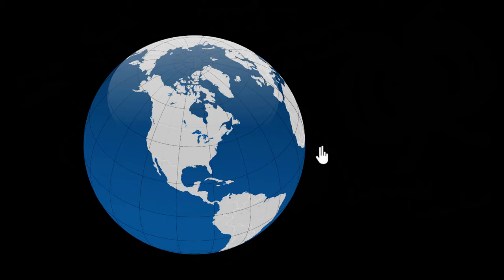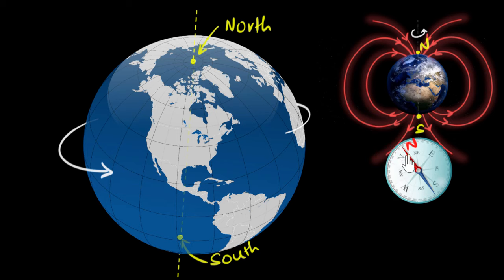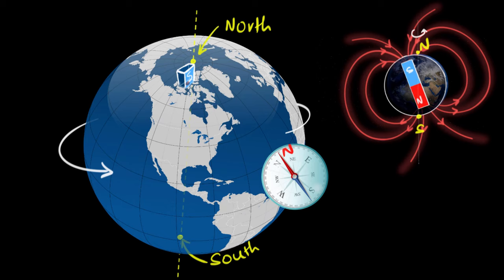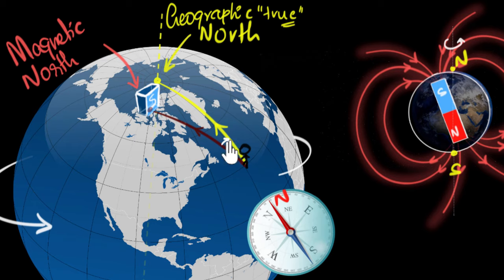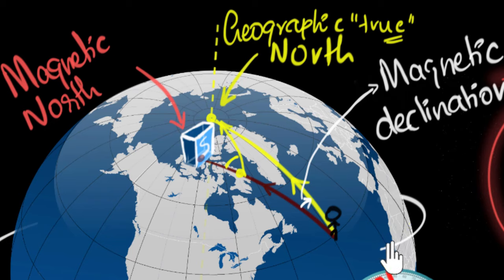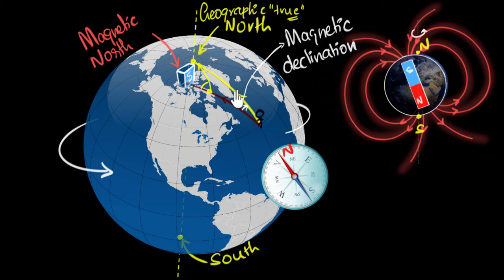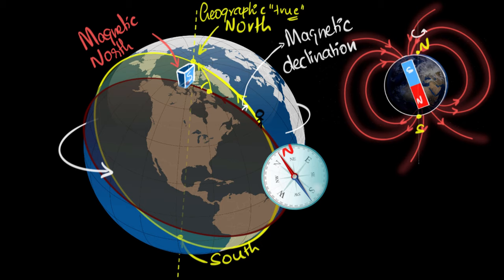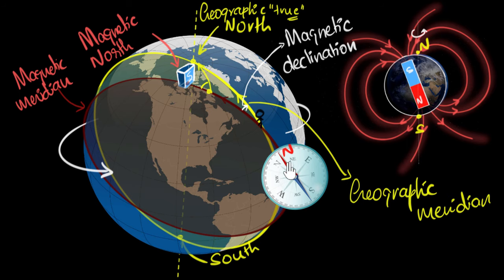Magnetic declination - Earth's magnetism | Magnetism & matter | Physics | Khan Academy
Magnetic declination at a point on earth is the angle between the earth's geographic & magnetic meridian at that point. Meridians can be thought of great circles that pass through a point on earth and either the geographic or the magnetic poles.